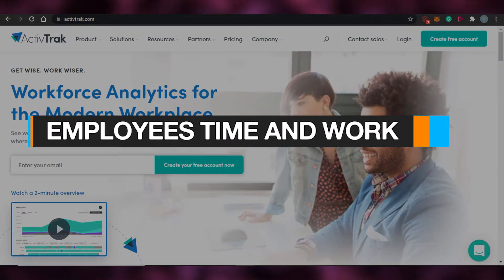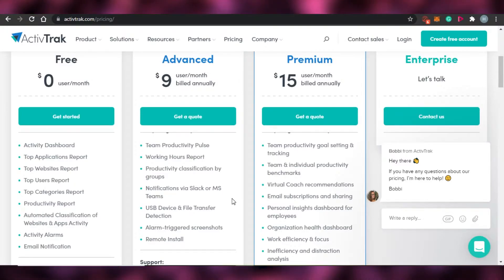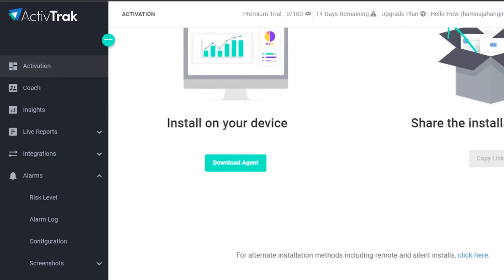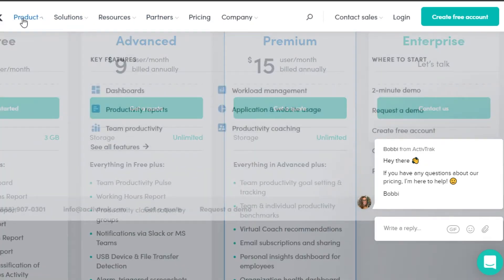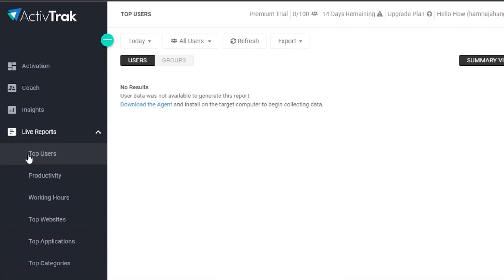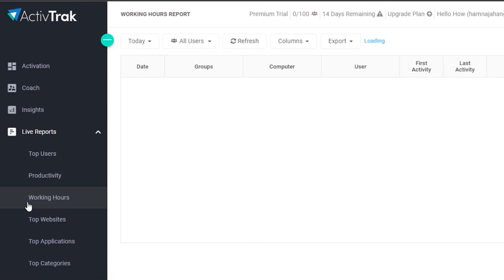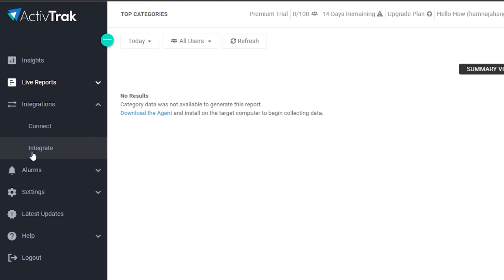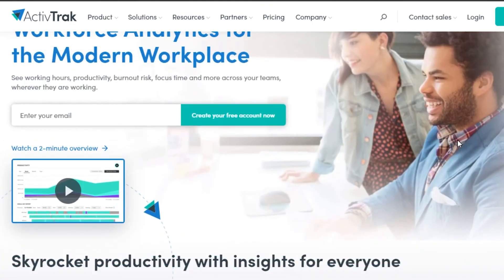Activtrak Tutorial 2025 - How to Monitor Employees' Time & Work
In this video, I show you how to monitor employee's time and work so that you know exactly what your employees are spending their time on.